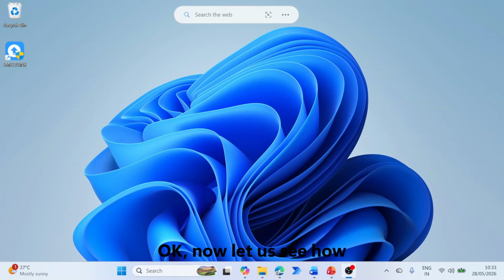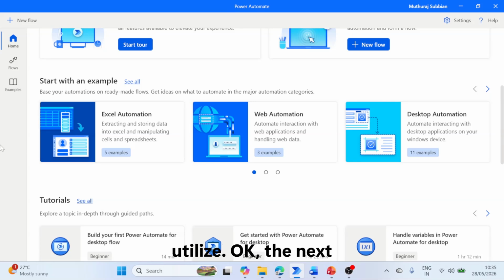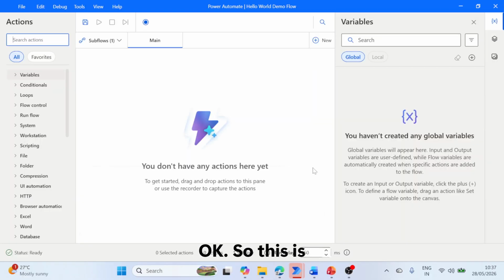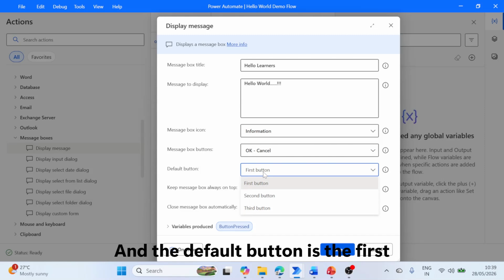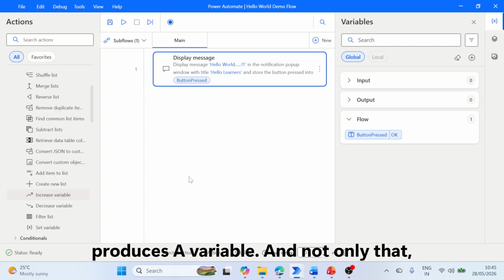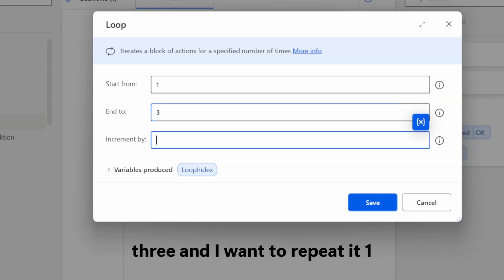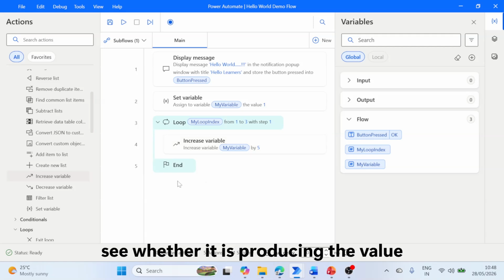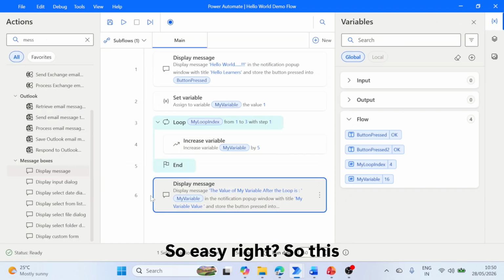Power Automate Desktop: Everything You Need to Start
Power Automate Desktop Interface Explained — Super Simple Beginner Tour

If you’re new to Power Automate Desktop, this is the one video you should never skip.

In this Video we will explain:
👉 How to Start Using Power Automate Desktop
👉 The UI Elements in the Home Screen
👉 Detailed Explanation of Console Screen
👉 Practically explaining the elements of Designer Screen
👉 You will also learn how to Start your first Desktop Flow
👉 Let us learn how to start your Desktop Automation Journey

Before you build your first automation, you need to know where everything is — and this quick visual tour makes it incredibly easy.
In this video, you’ll learn:
✔ Console vs Designer — what each one actually does
✔ Actions Pane — your automation toolbox
✔ Variables Pane — how PAD stores and tracks data
✔ Flow Control Buttons — run, debug, record, save
✔ How to run your very first flow in under 30 seconds

By the end, you’ll feel confident navigating PAD and ready to build real automations without confusion or overwhelm.

⏱️ Chapters
00:00 Introduction
00:51 Open Power Automate
01:39 Power Automate Desktop - Home Screen
02:42 How to Use PAD Console Window
03:38 How To Use Designer Window
07:32 How To Create a Flow with multi-Steps
13:24 Closure Remarks

6.1 🔗 Useful Links
👉 Create Microsoft Account (youtu.be in Bing)
👉 Install Power Automate Desktop (youtu.be in Bing)

6.2 📚 Continue the Beginner Series
Episode 1 — What is Power Automate Desktop
Episode 2 — PAD Interface Explained (this video)
Episode 3 — Build Your First Automation Episode
4 — Variables, Conditions & Loops Episode
5 — Real World Automation Examples

What part of the PAD interface confused you the most before watching this?